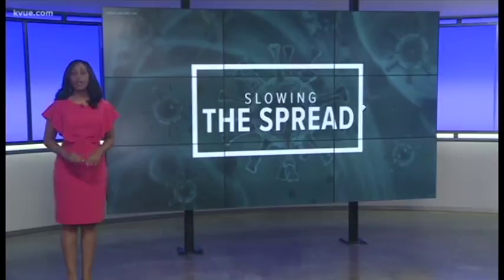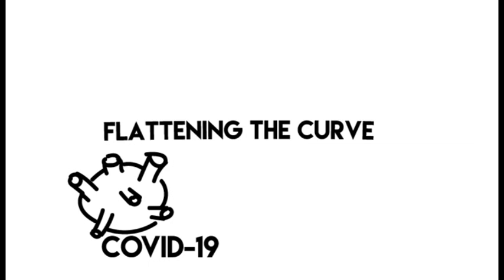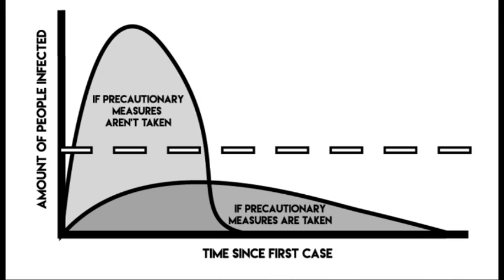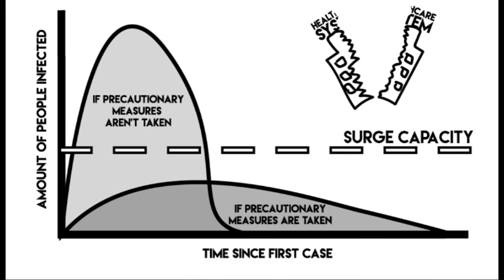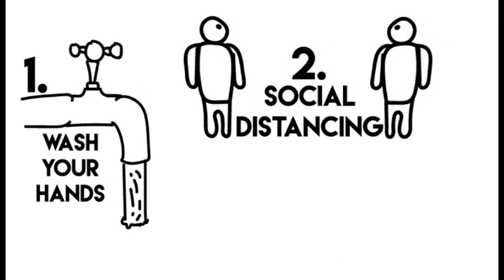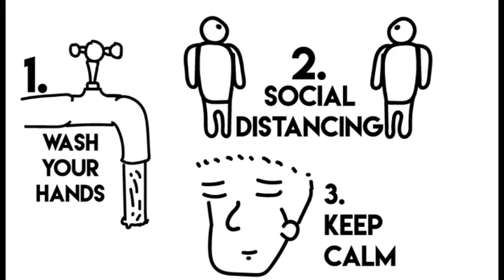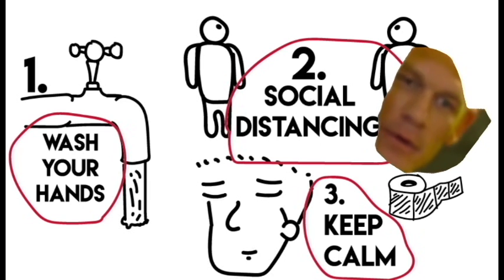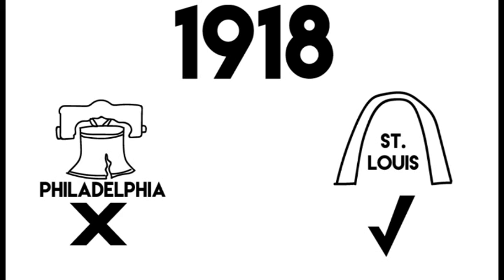Flattening the Curve - Kyle Chouinard's Video Store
coronavirus, COVID-19, Coughing, social distancing, flattening the curve, SEO jokes, St. Louis, pandemic, healthy